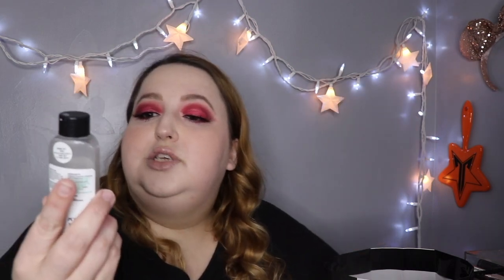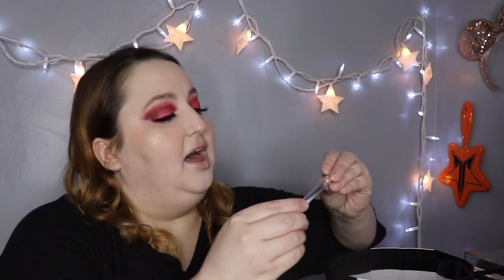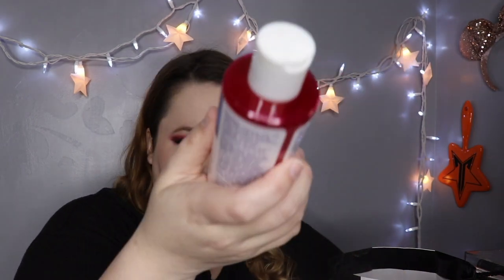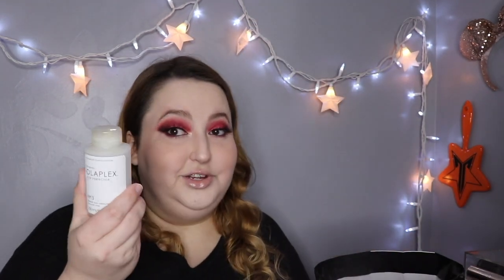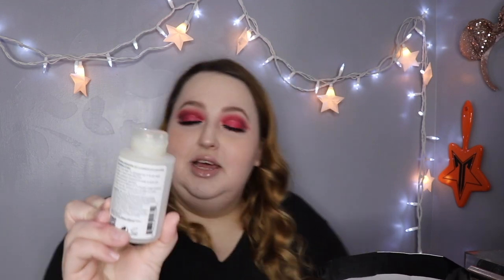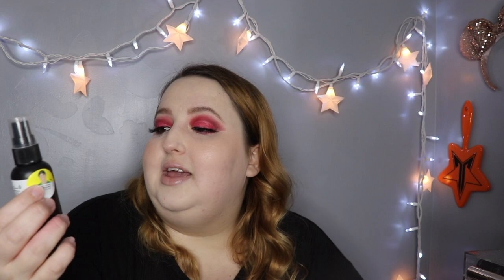Empties 2019 | Beauty | Skin Care | Hair Products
Instagram • Kimberleyelle
Twitter • KEchemendia
Poshmark • Kimmyelle123

❤️Poshmark
❤️Besame Cosmetics
Hey, want $10 off - referral to Besame Cosmetics? I thought you'd like them.

🌟Makeup Mafia Collab Group